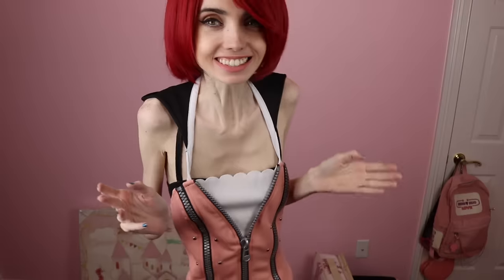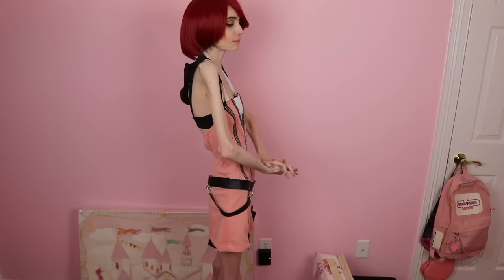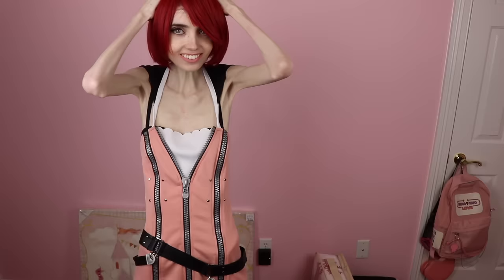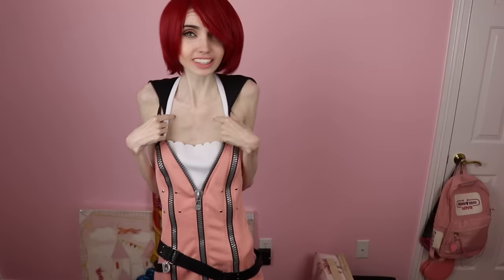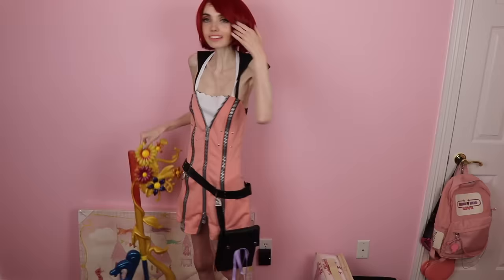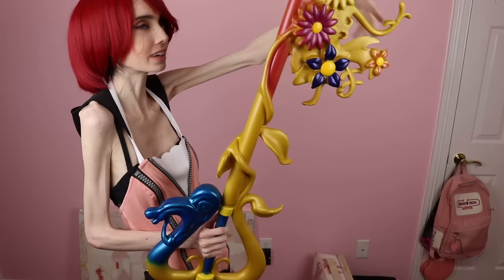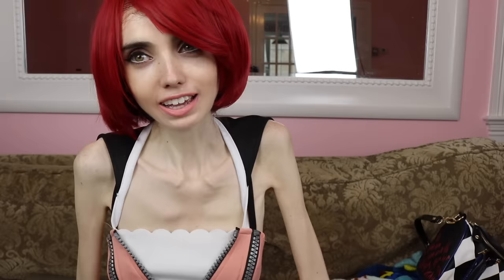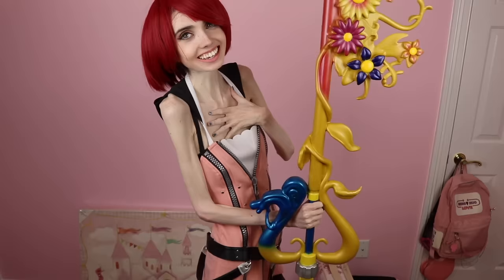Kingdom Hearts Kairi Cosplay Transformation and Makeup Tutorial!